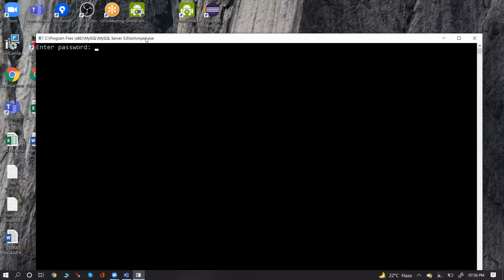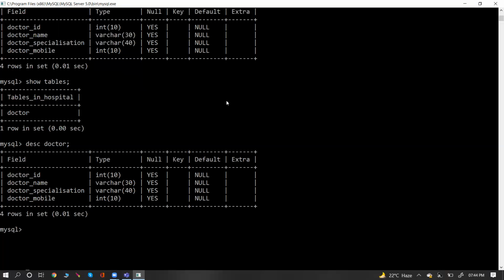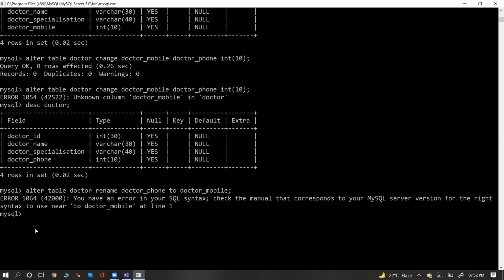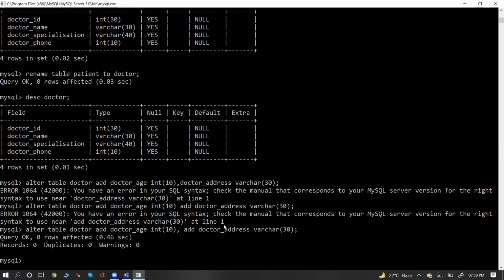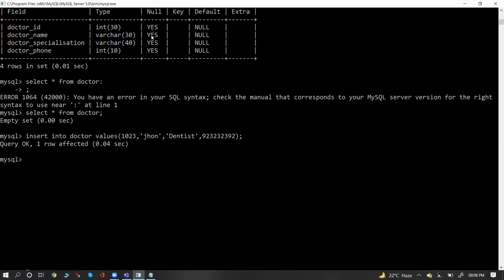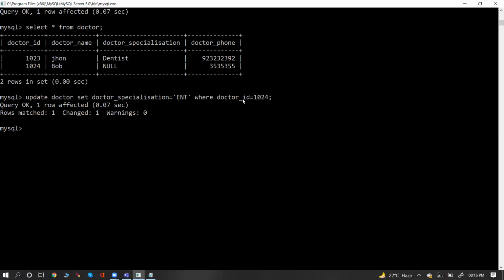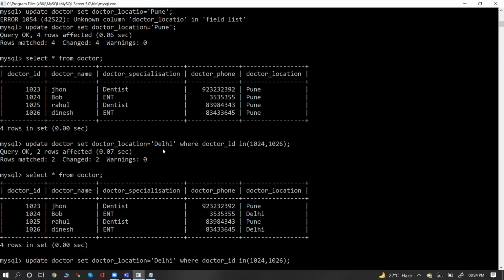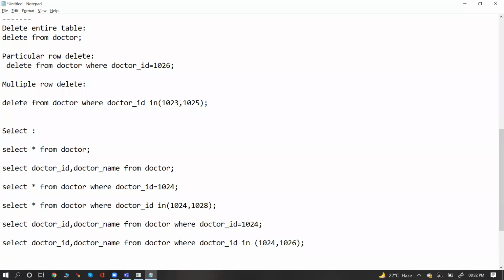Java - Lecture 16